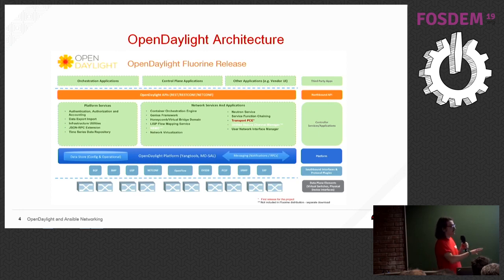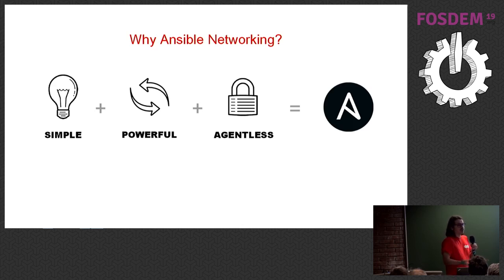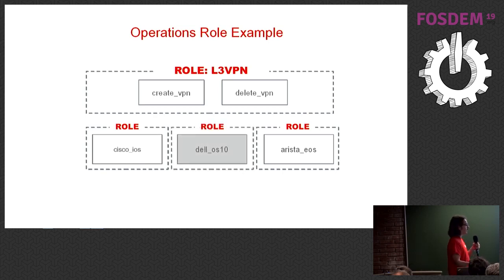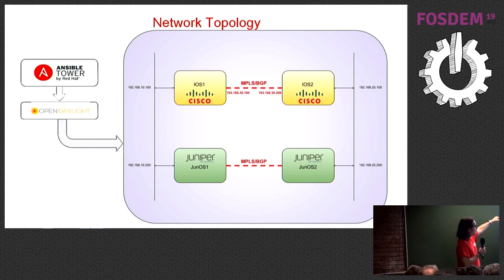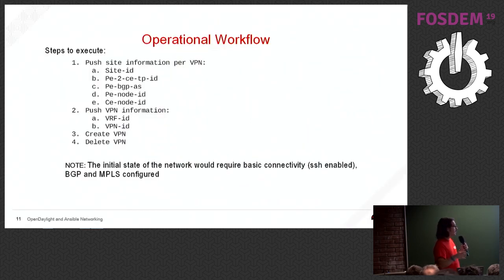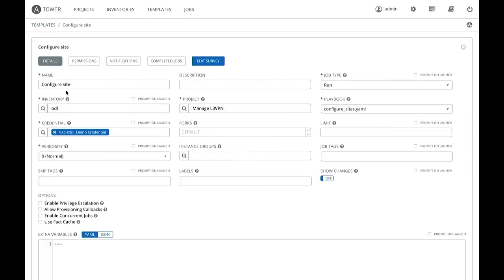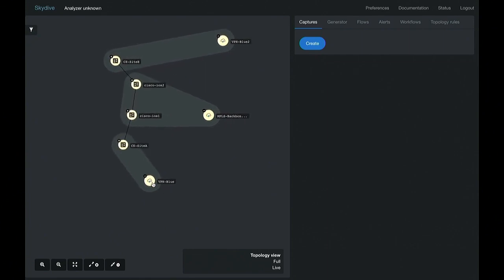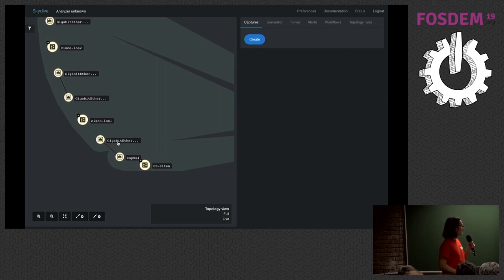Ansible Networking and OpenDaylight integration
Ansible is one of the fastest growing projects in the history of opensource. It is simple, flexible and powerful, and there is a huge community behind it. Ansible is capable of automate systems, storage and of course, networking. However, Ansible is stateless, and from the network engineer standpoint, a stateful view of the network topology is needed. There is where OpenDaylight joins the game. As a proper opensource SDN controller and network platform, OpenDaylight provides the translation of bussiness APIs into resource APIs, and Ansible networking performs its magic in the network.

In this talk, we will go over a high lever overview of what is OpenDaylight. We will learn about its architecture and how it works and what we can do with it. Moreover, we will explain how Ansible networking is changing the game for network operators due to its simplicity and flexibility. Both of this components can create an automation engine for network devices with all the benefits of an SDN controller such a centralized control plane, programmability of your network and that holistic approach that networking engineers love.

One more thing... there will be a live demo! We will demonstrate the ability to create an L3VPN in a typical telco service provider network with heterogeneous hardware, using the same interfaces from the user standpoint. This demo is using only opensource projects such OpenDaylight, Ansible, Skydive, etc. If you are interested in future network management, come and enjoy!